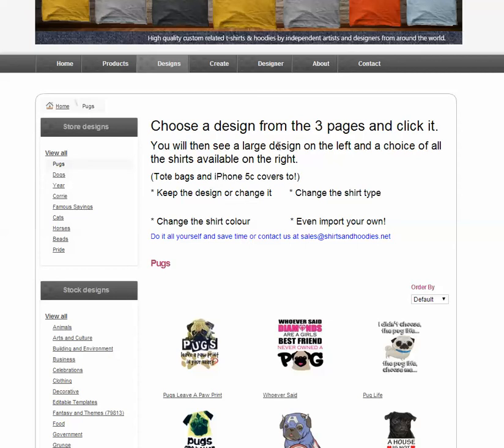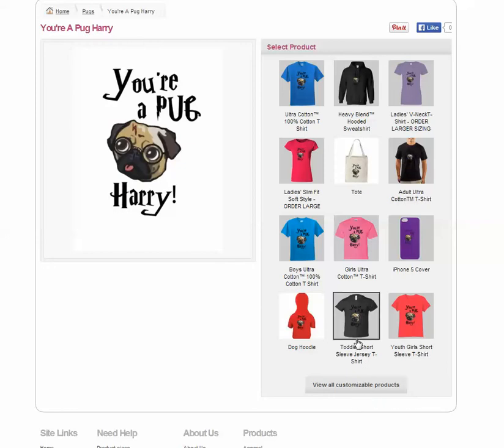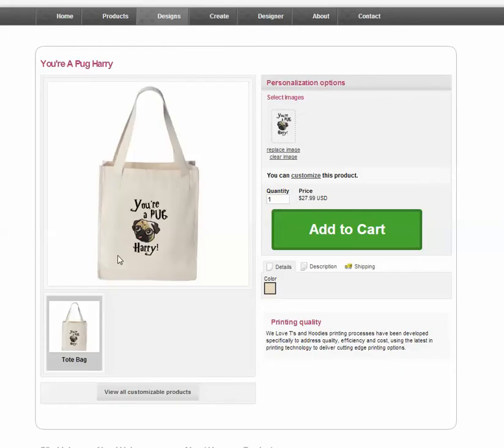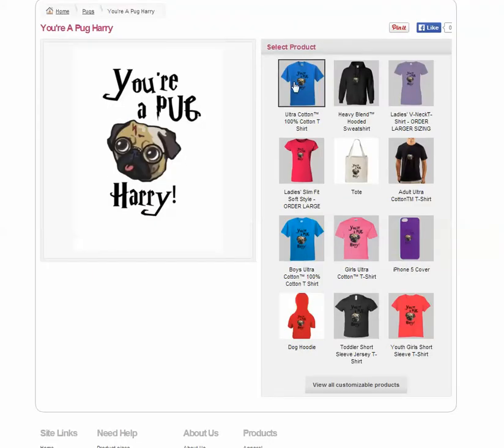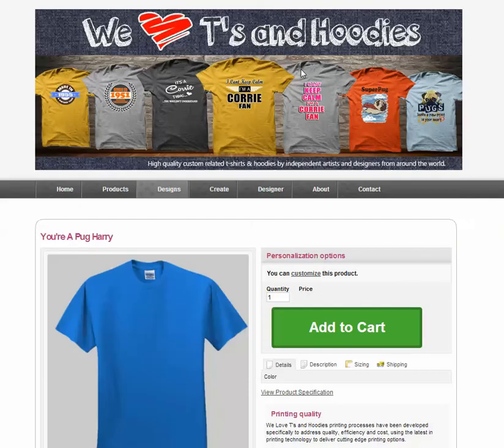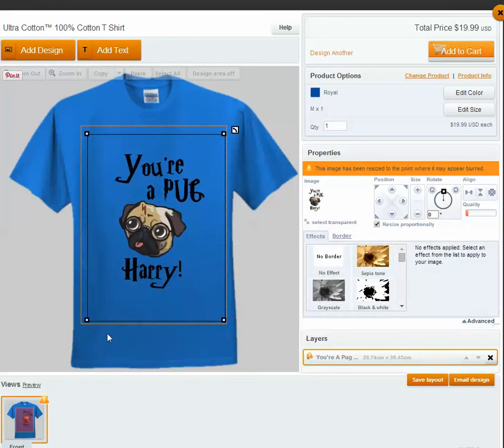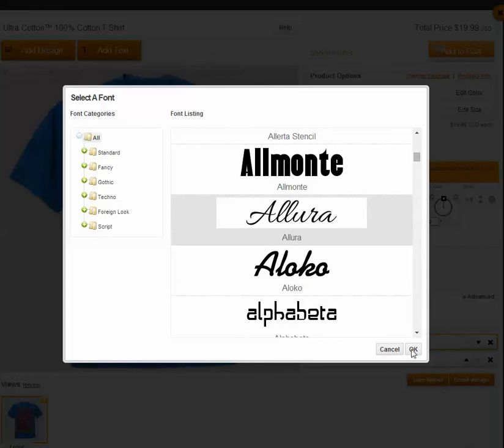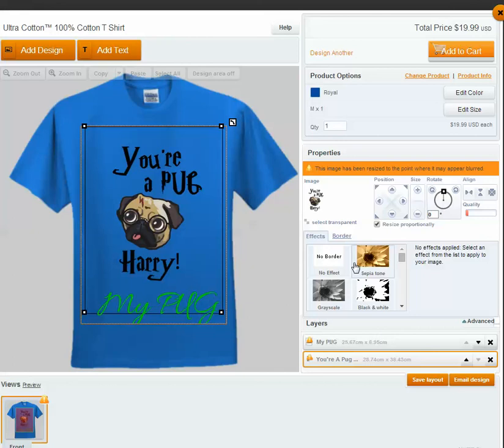Introduction to MyTeStore USA and UK